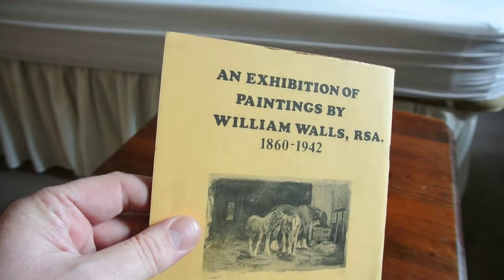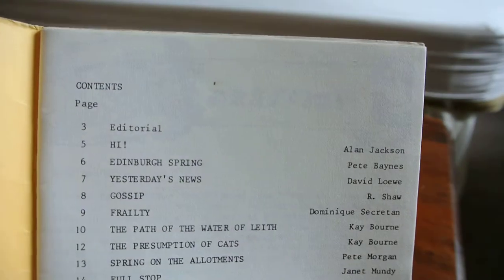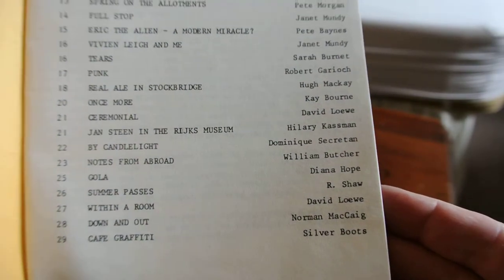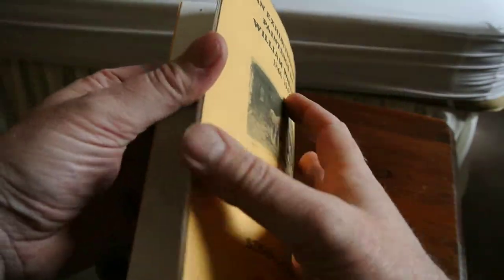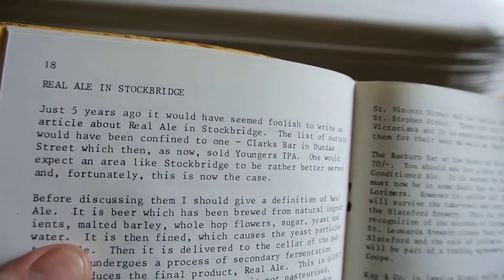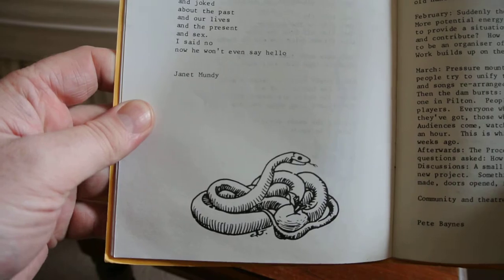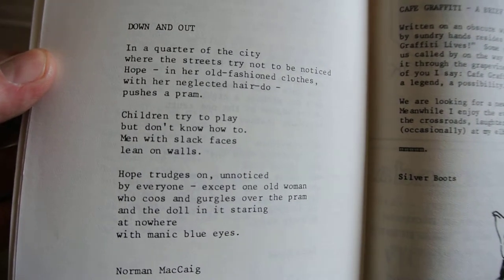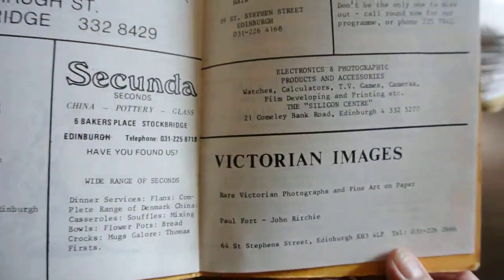Graffiti The Stockbridge Magazine No 1